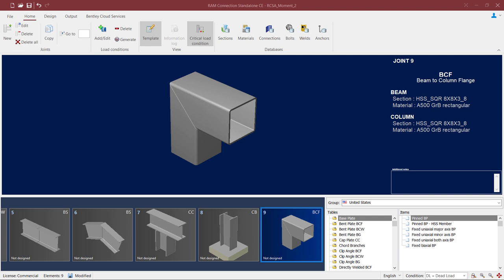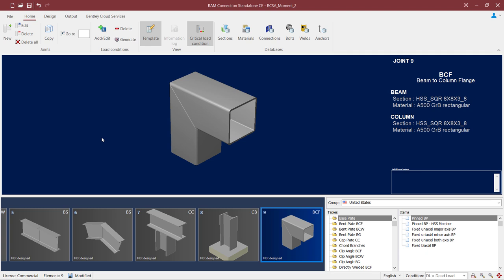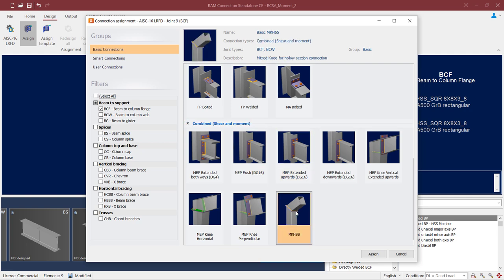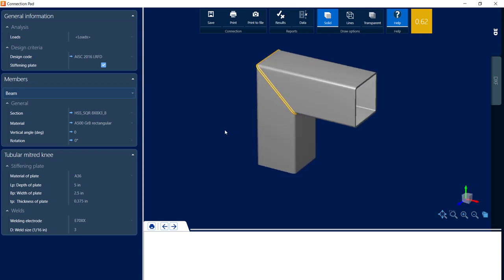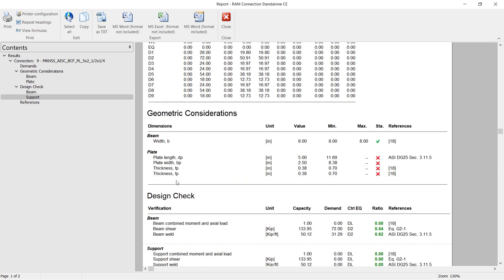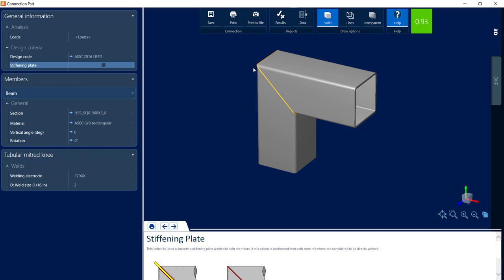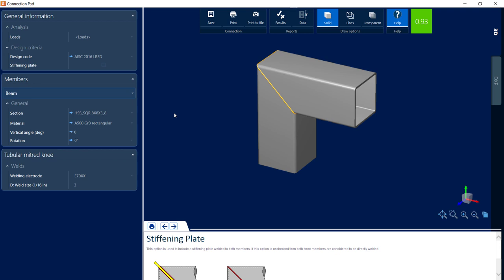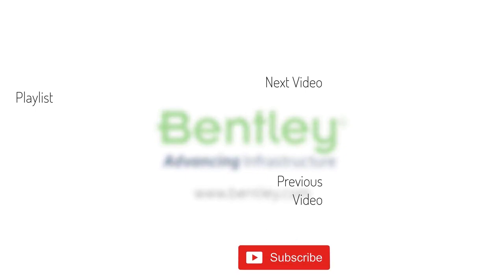Designing Tubular Mitered Knee Connections in RAM Connection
In this video, you will learn how to design tubular mitered knee connections in RAM Connection Standalone.